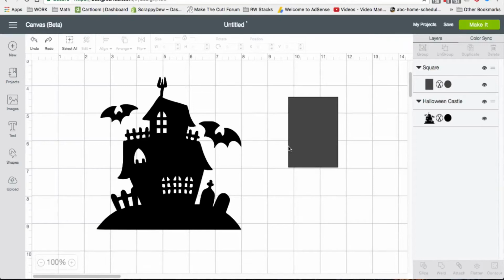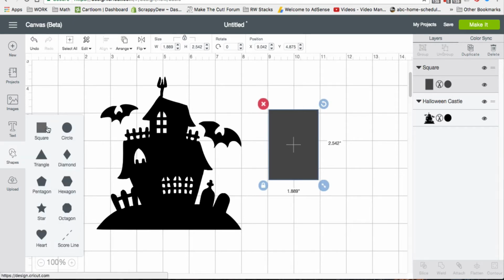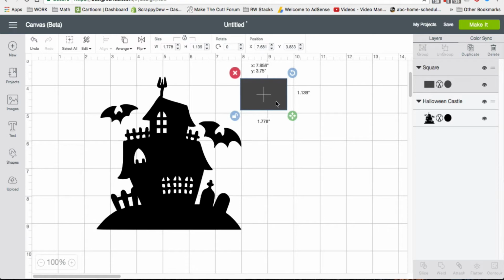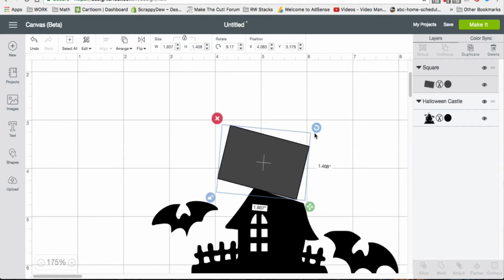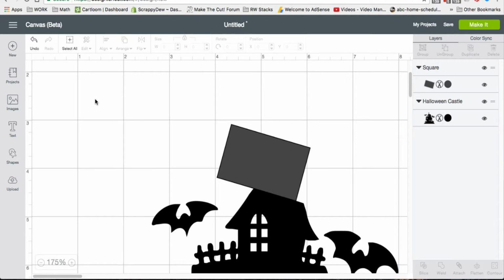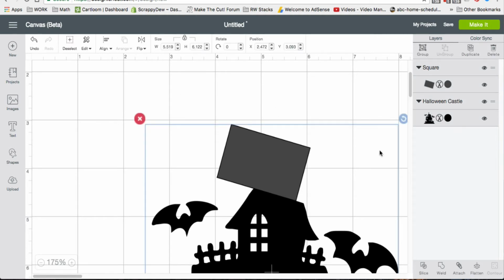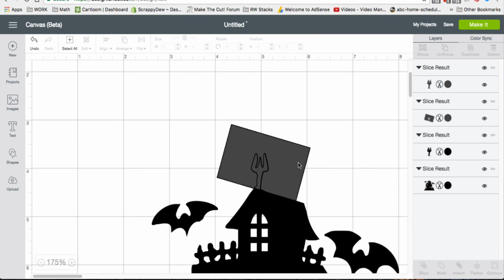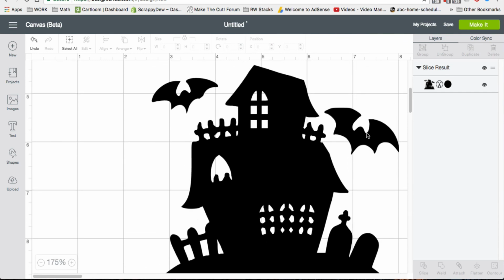Cricut Design Space 3 - Use Slice to Isolate a Shape